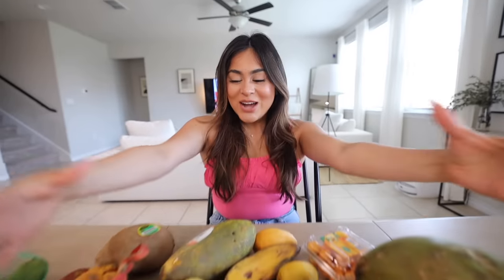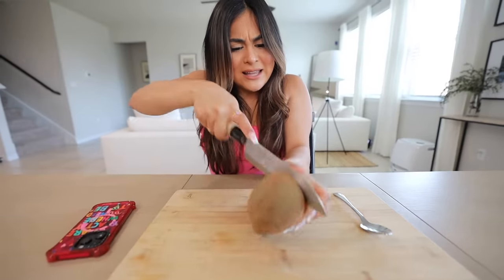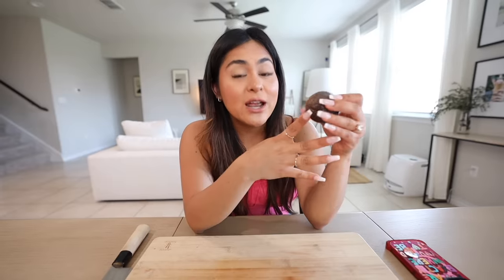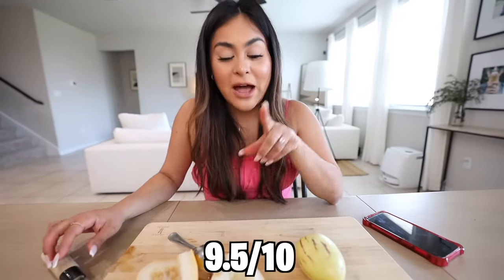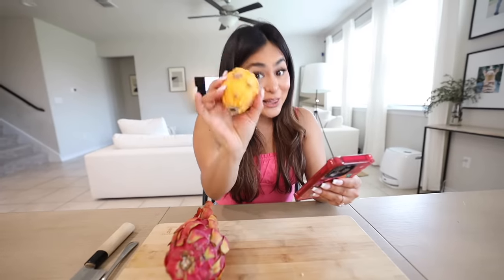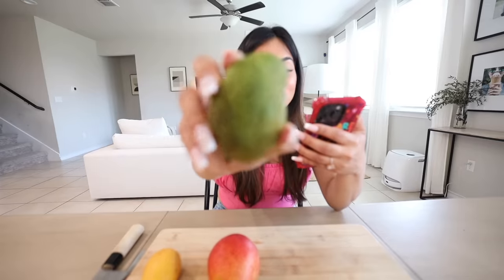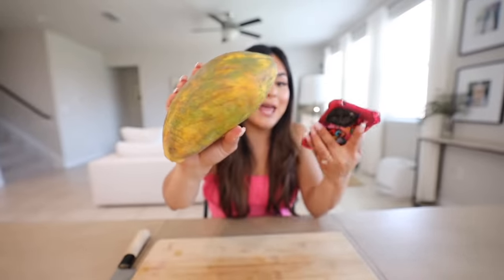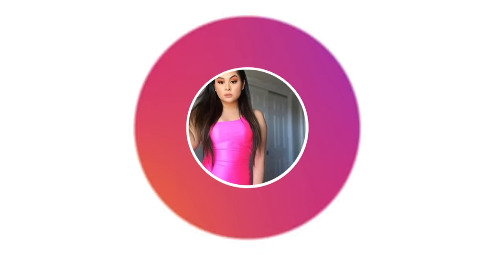Eating The Most EXOTIC FRUITS in the World!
LET’S BECOME FRIENDS!!

Makeupbypita
1779 Wells Branch Pkwy